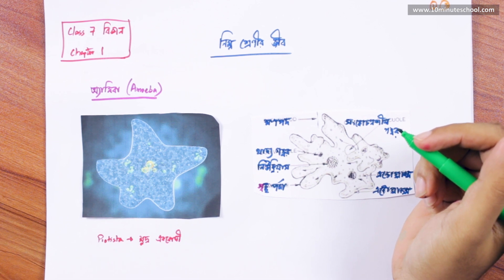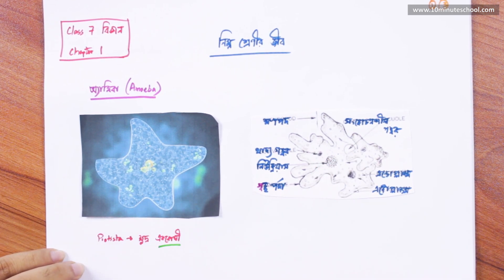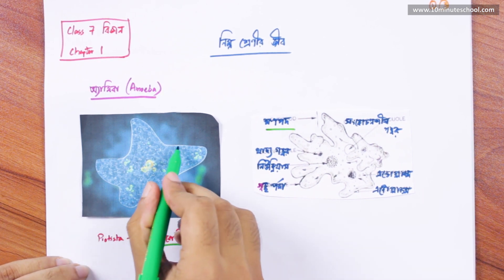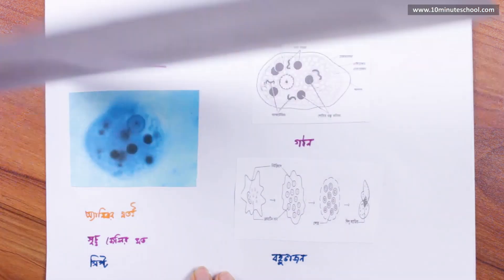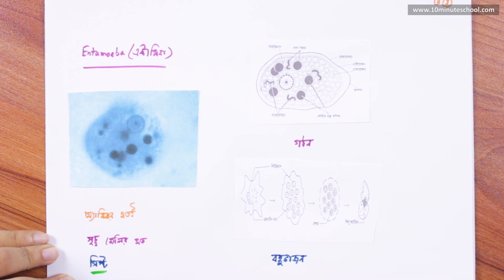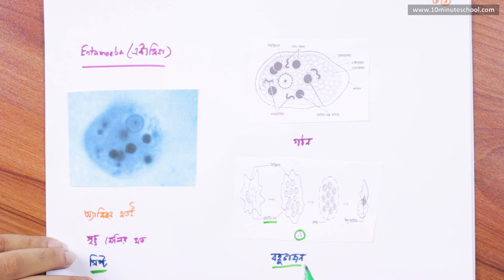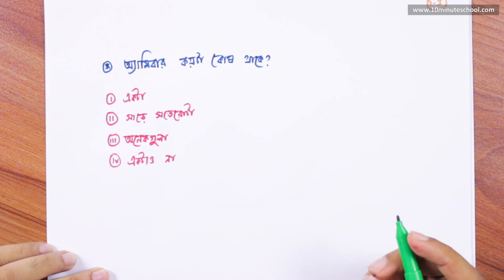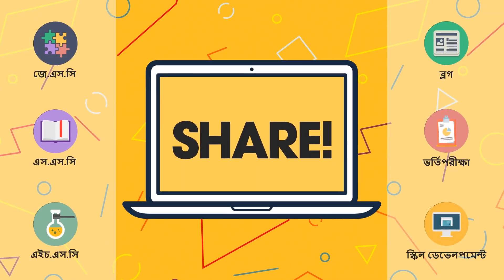০১.০৪. অধ্যায় ১ : নিম্ন শ্রেণির জীব - অ্যামিবা (Amoeba) [Class 7]